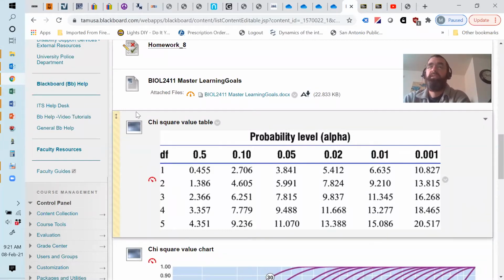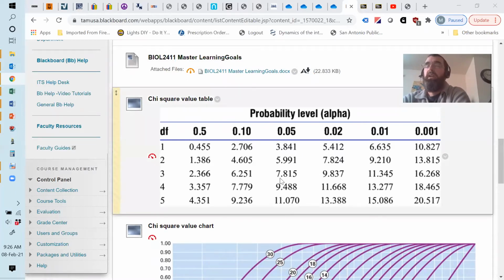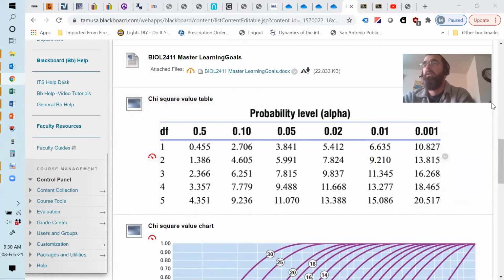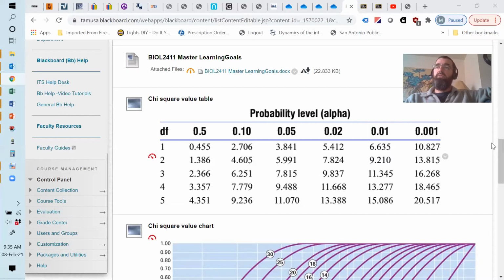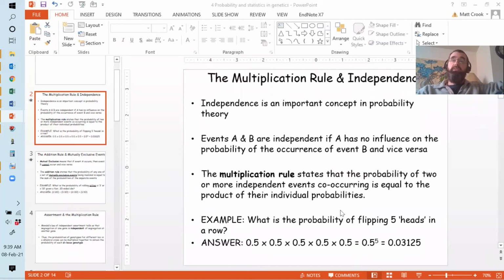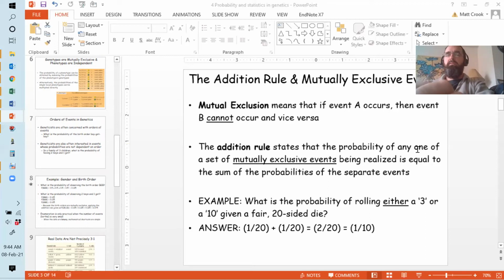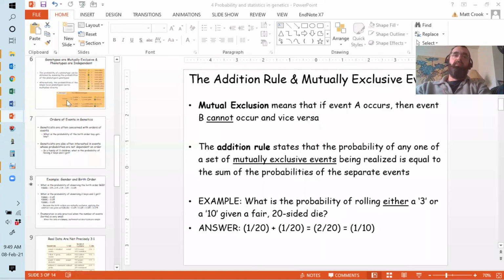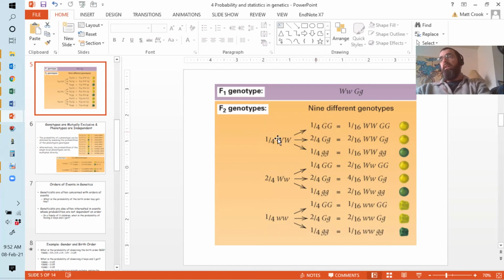8 2 Genetics MWF